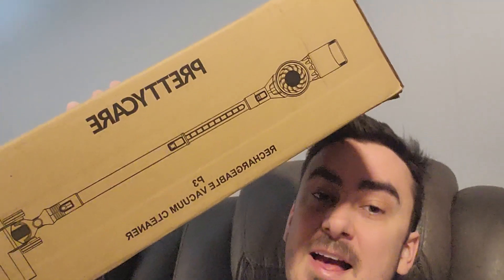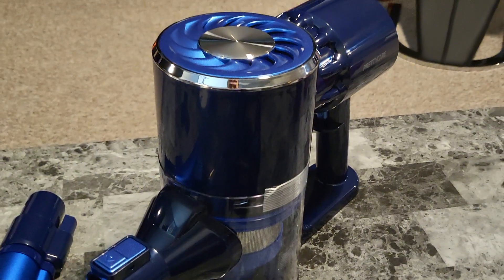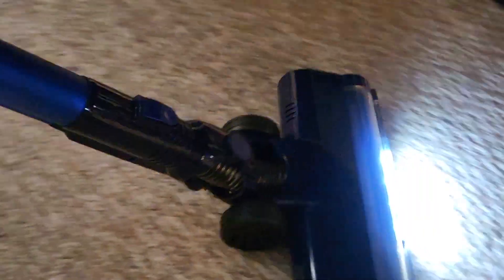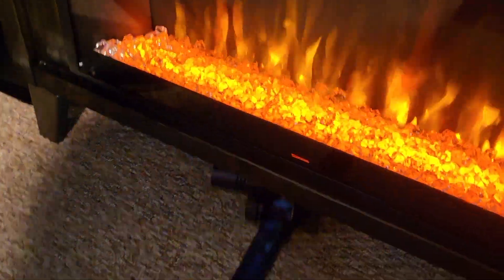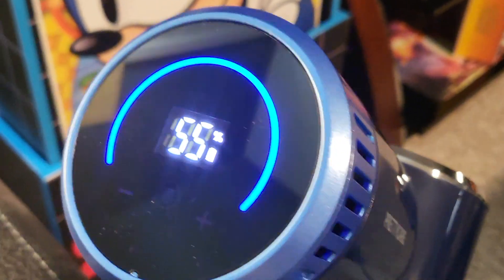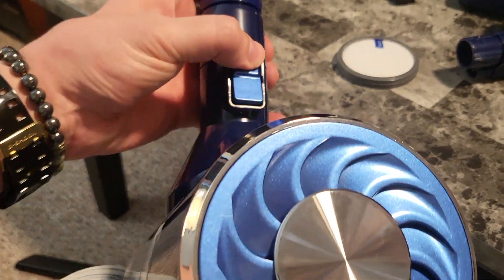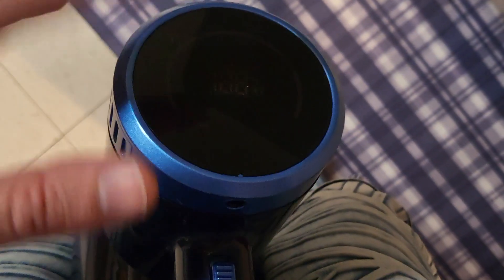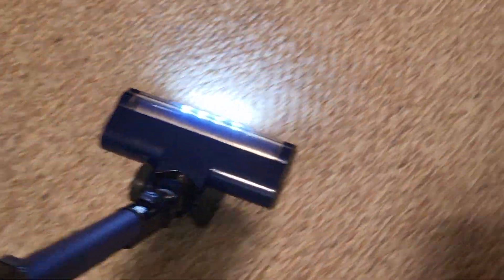PRETTYCARE Cordless Vacuum Cleaner 27KPa, 6 in 1 Stick Vacuum with Brushless Motor and LED